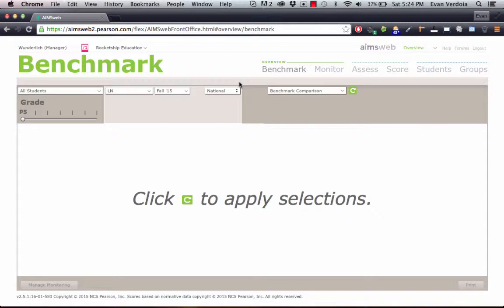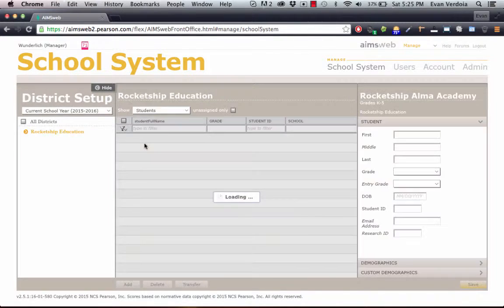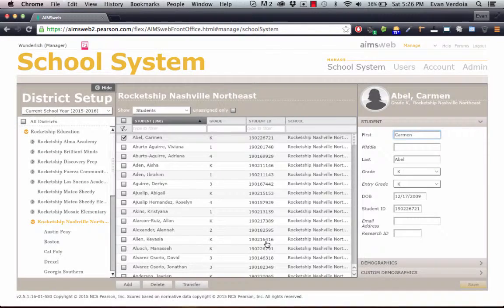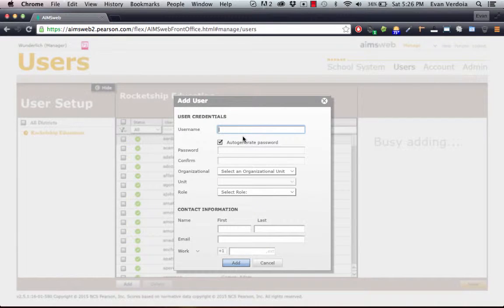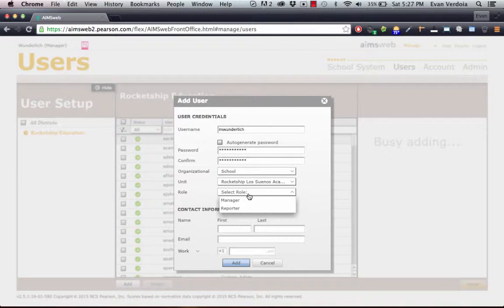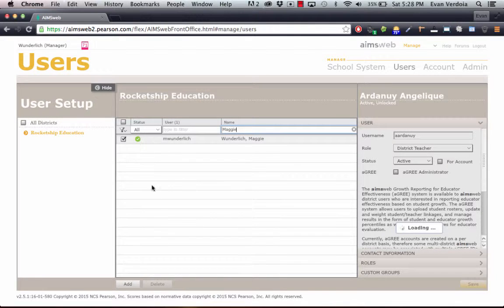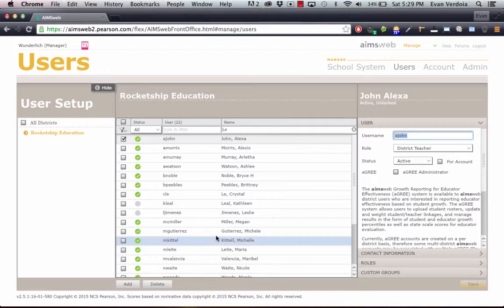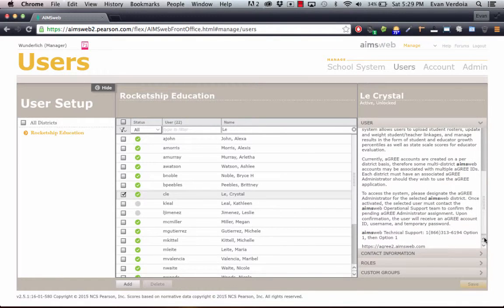How to Create Custom Groups